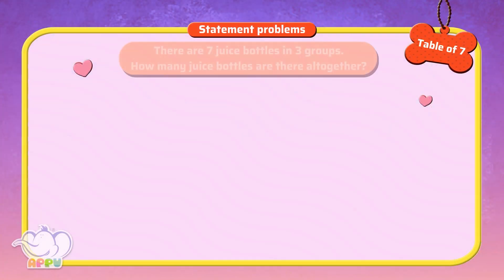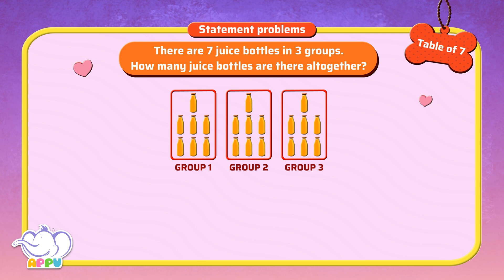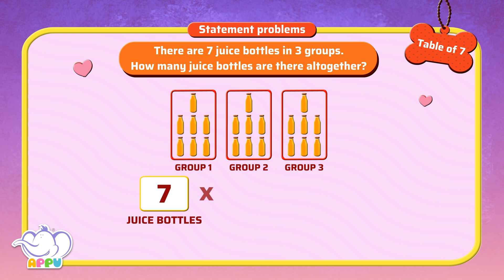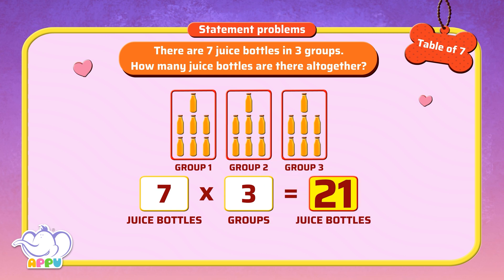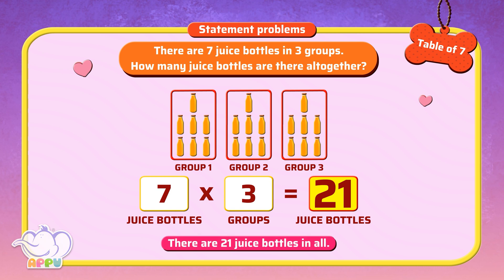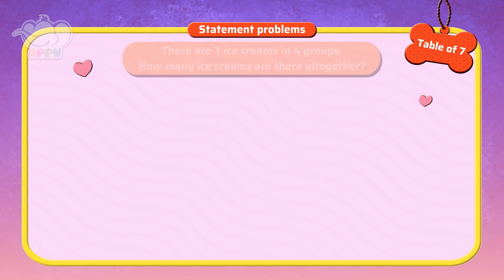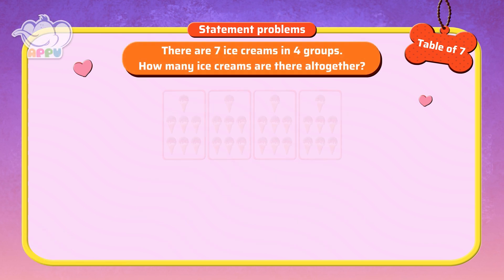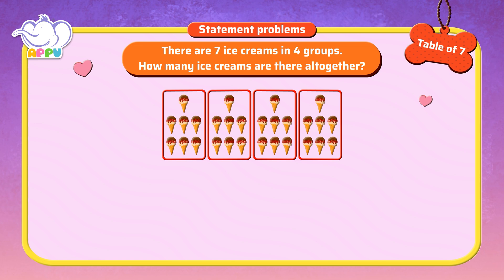G3 - Module 6 - Exercise 5 - Statement problems | Appu Series | Grade 3 Math Learning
Put your multiplication knowledge to the test! Solve statement problems with Appu and Tiger and apply the Table of 7 in real-life scenarios. Get ready for a fun brain workout!